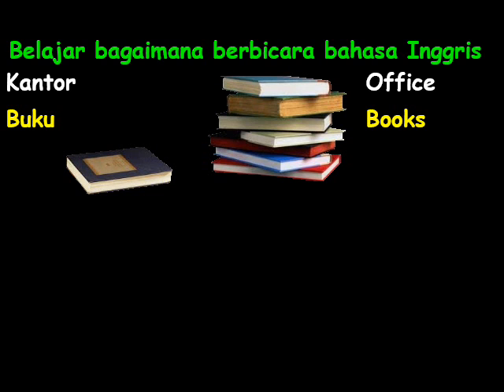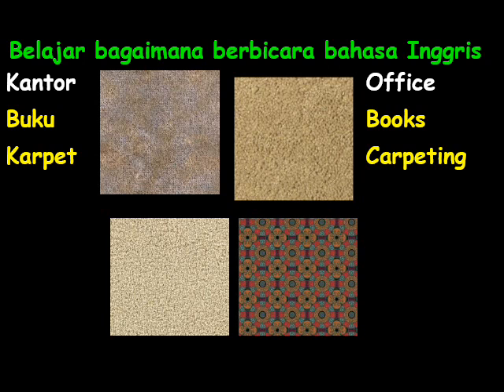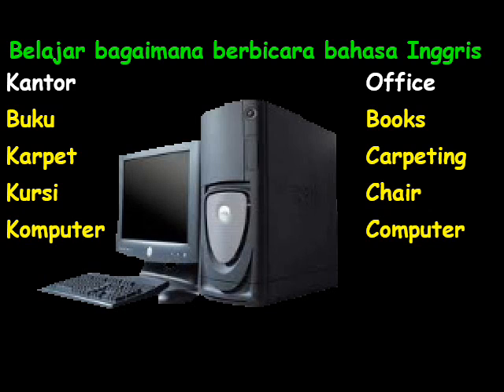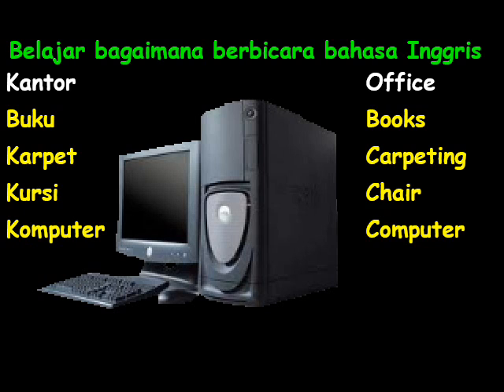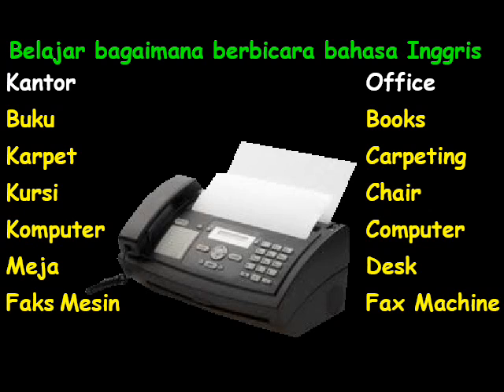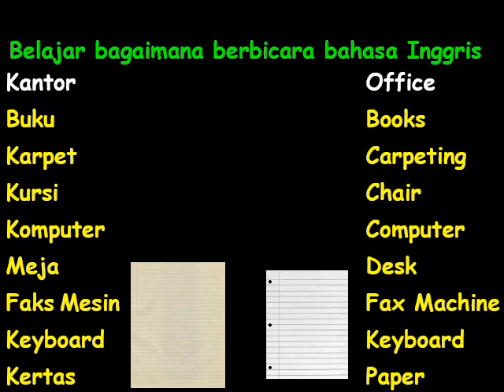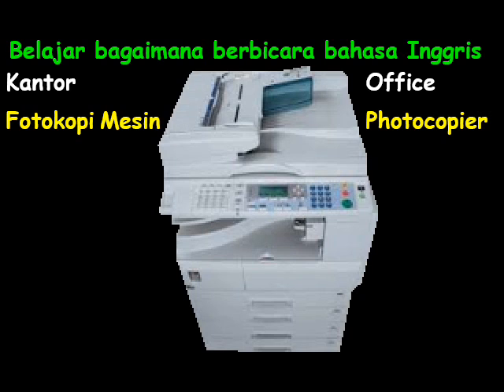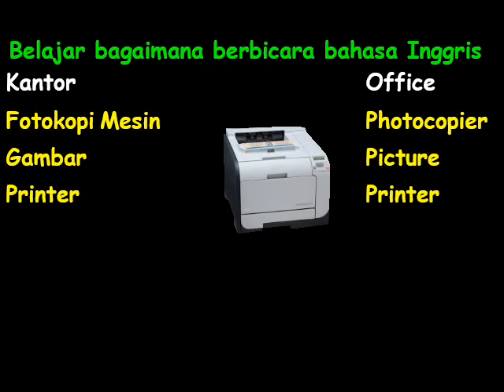Belajar bagaimana berbicara bahasa Inggris-kantor